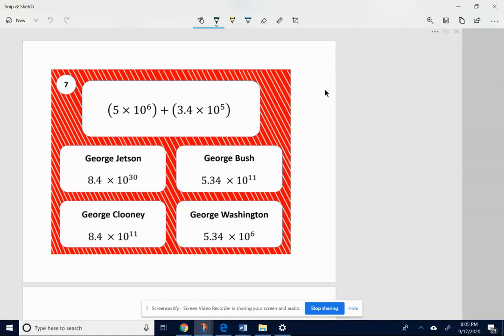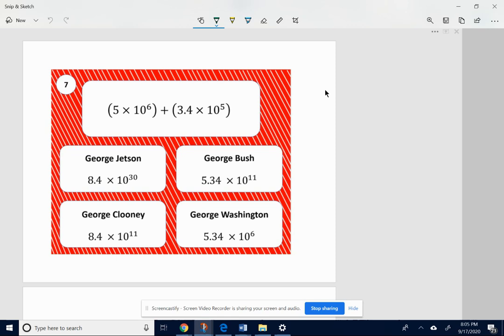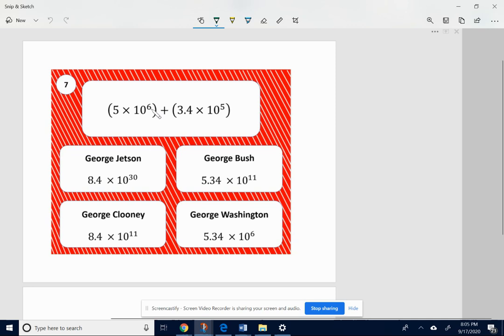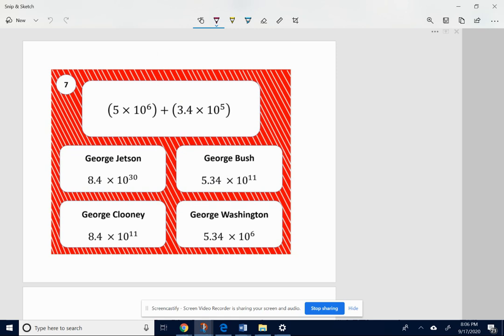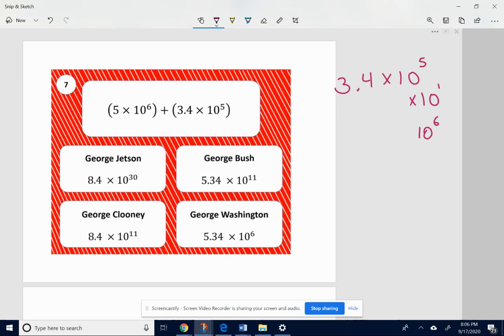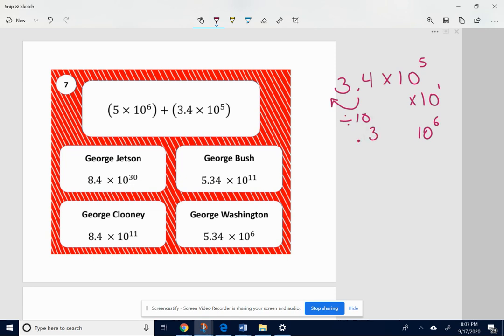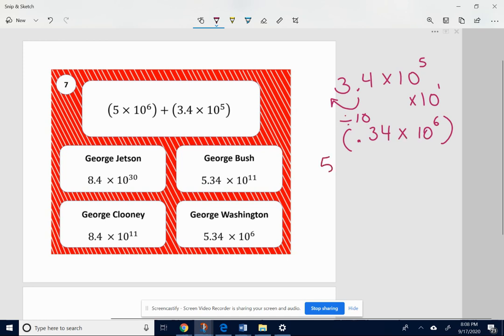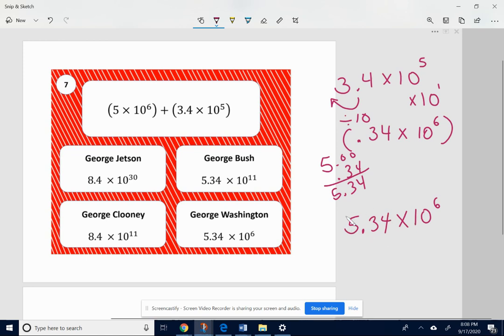#7 mad lib shortcut